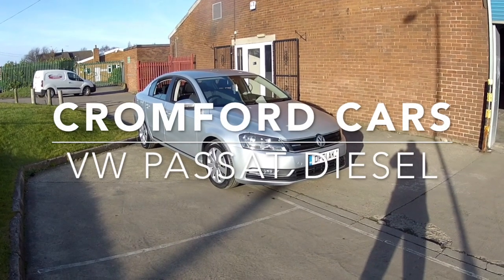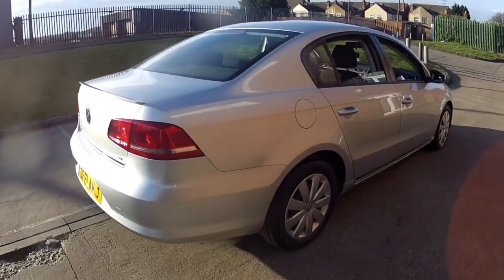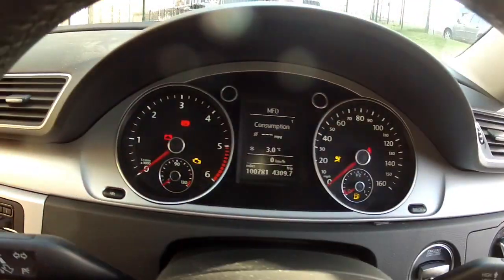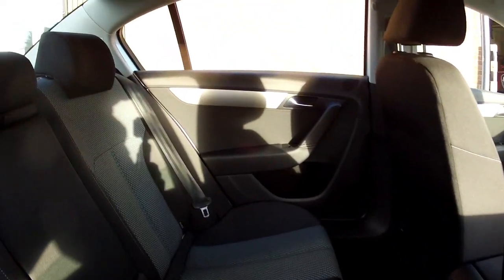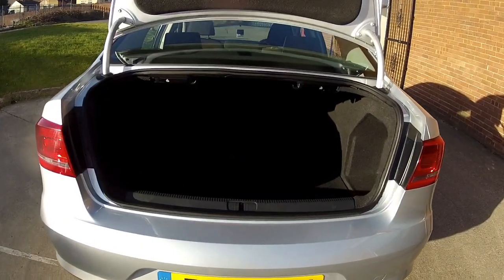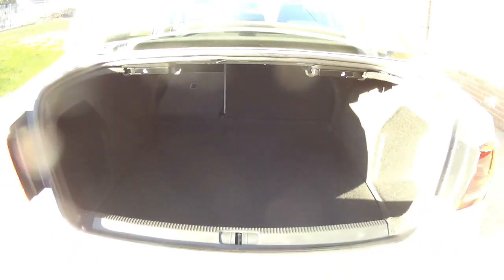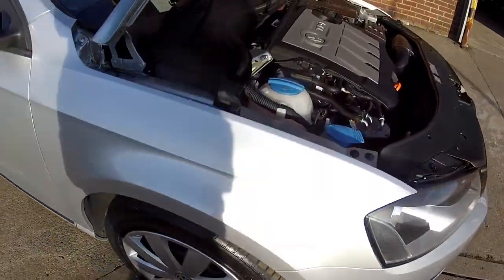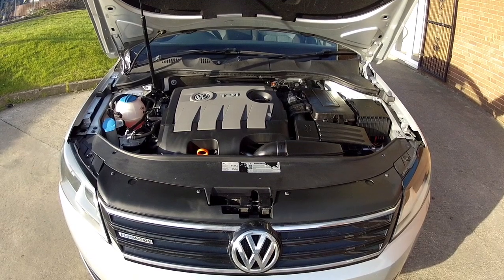VW Passat for sale Mansfield Nottingham Chesterfield Derby